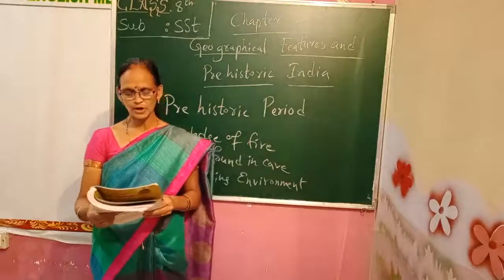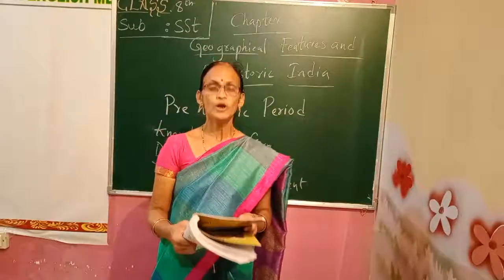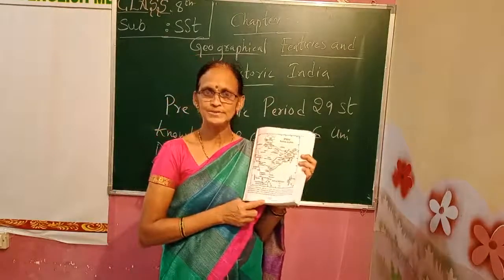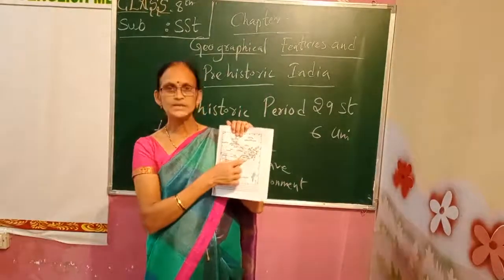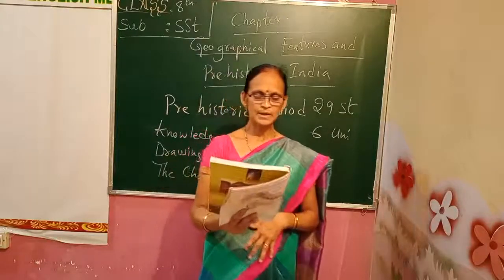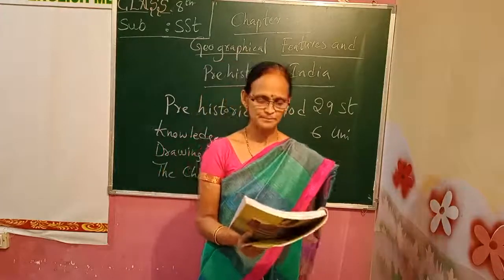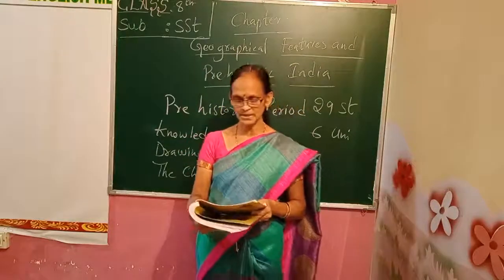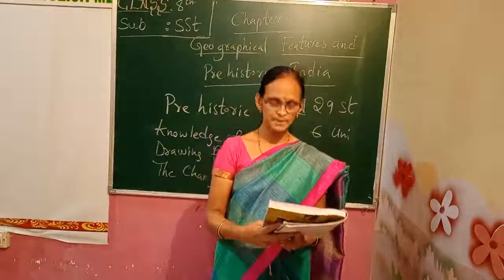G8 Pre historic India v4